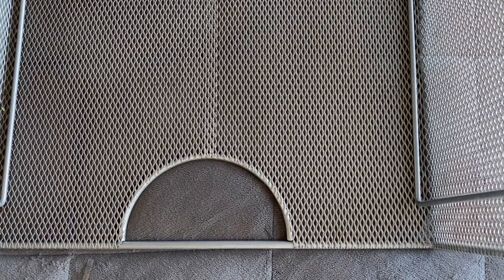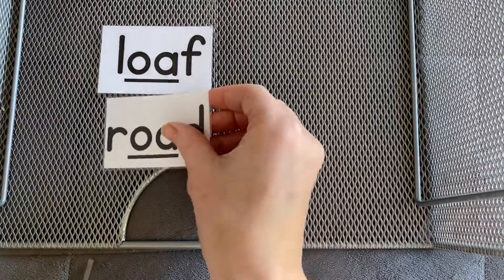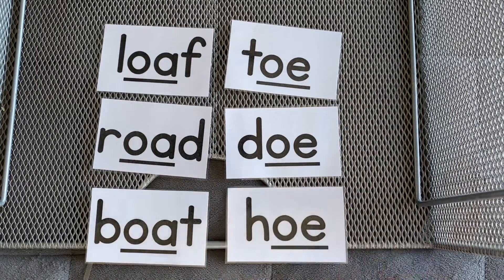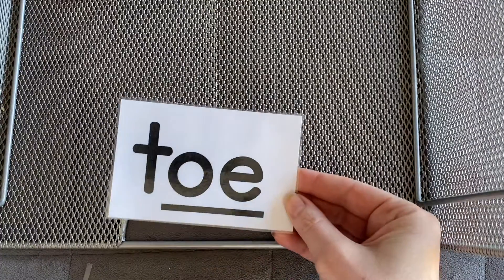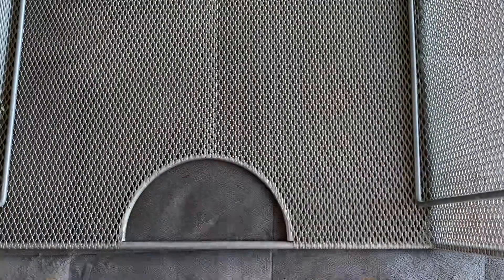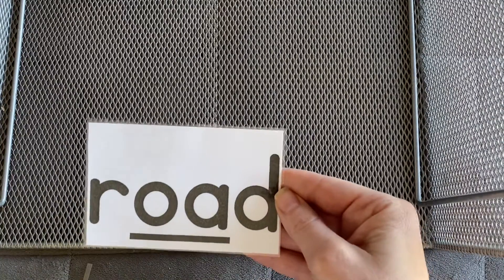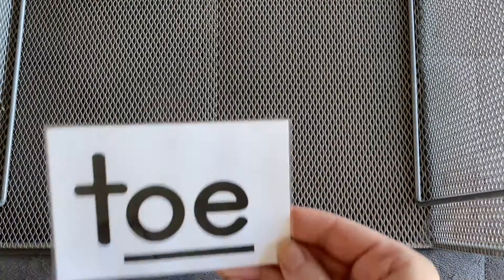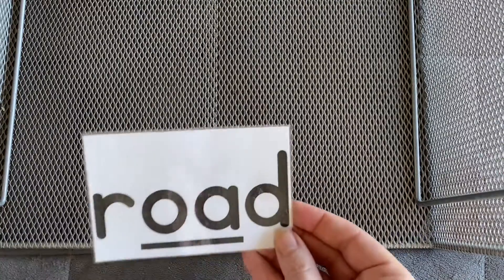Phonics: oa, oe FLASHCARDS